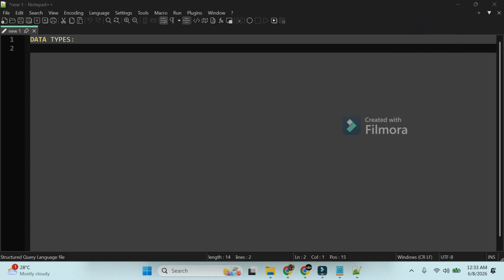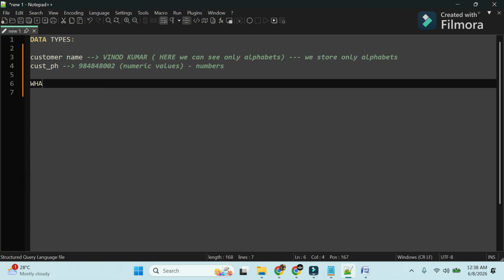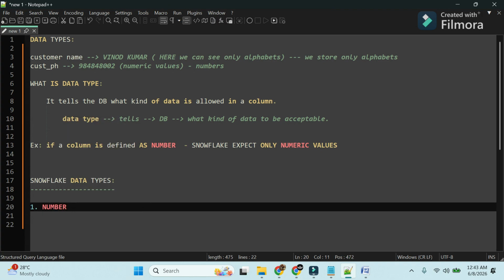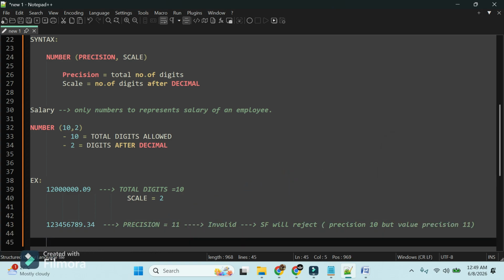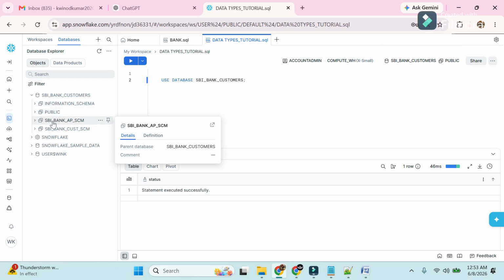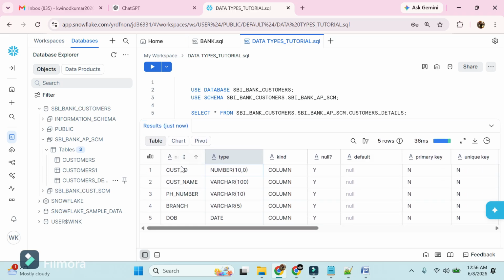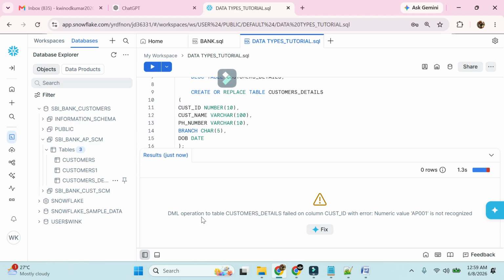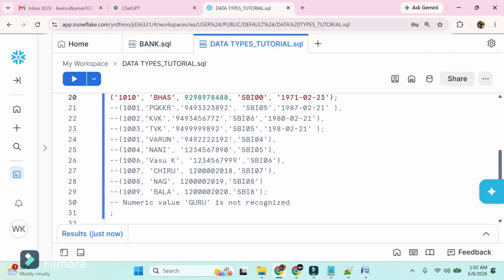2 INTRODUCTION & NUMBER DATA TYPE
O0.00 MINS - Introduction to DATA TYPES
10:30 MINS - NUMBER Data Type Explanation